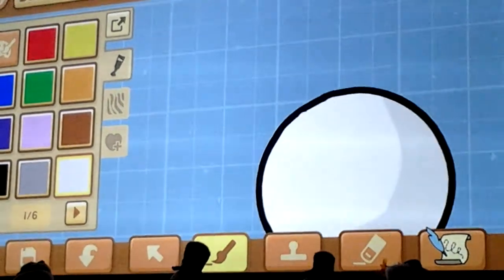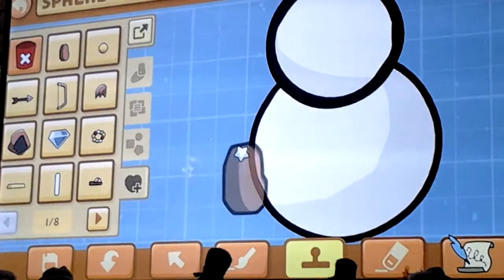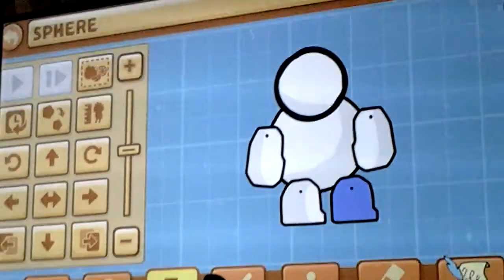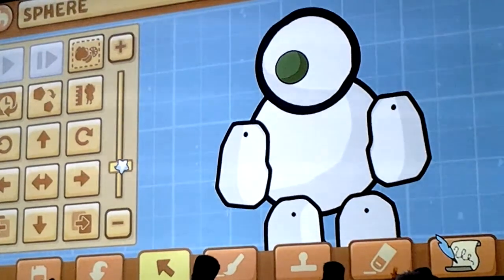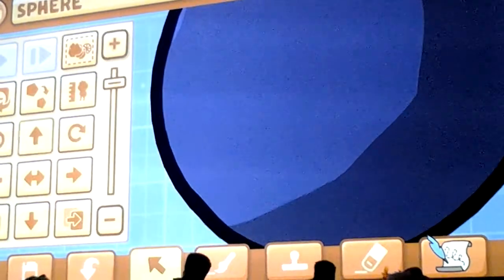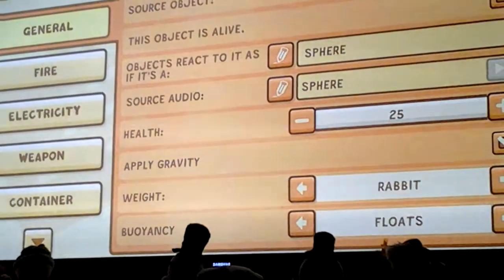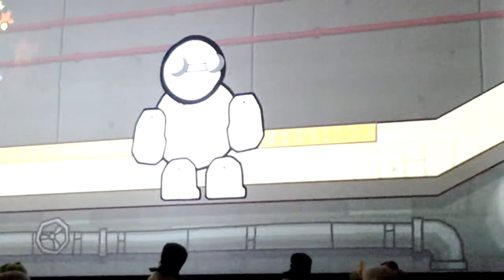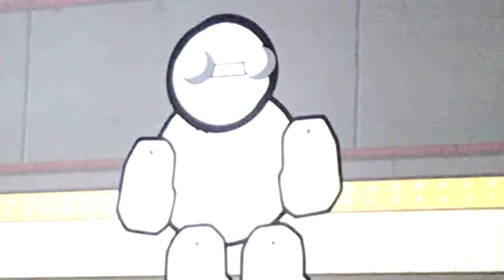Scribblenauts Unlimited #1 - Big Hero 6 Baymax in Object Editor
This i episode 1 of Scribblenauts Unlimited, in this episode I use object editor and create Baymax from Big Hero 6!